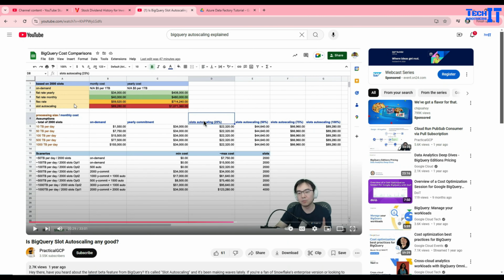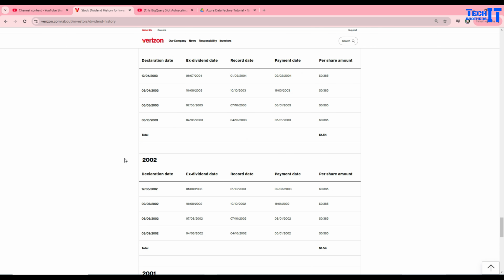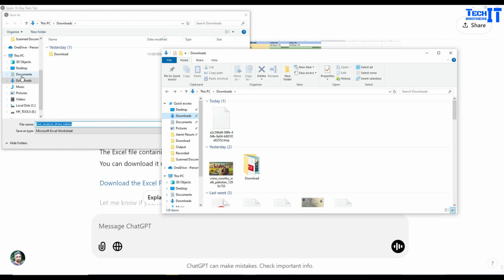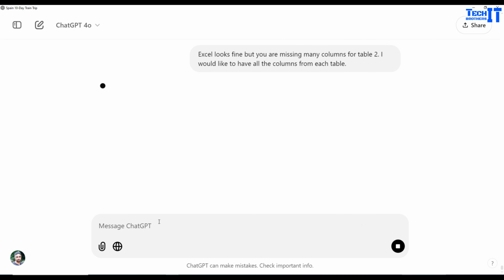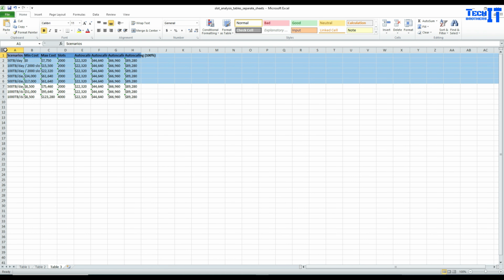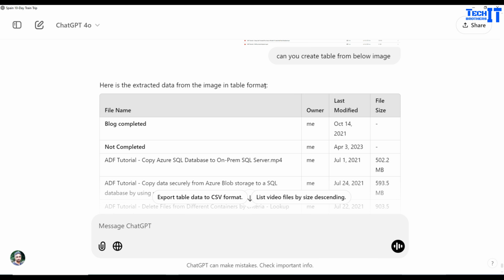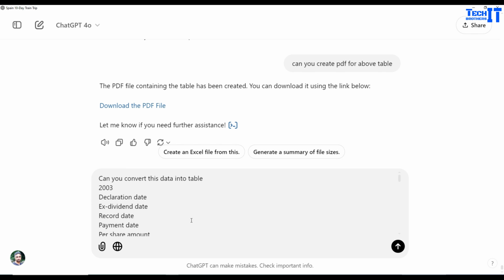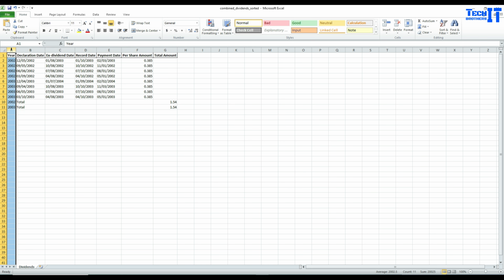How to Convert Images, Raw Data To Table or PDF by using ChatGPT - ChatGPT Tutorial | ChatGPT Tips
How to Convert Images, Raw Data to Table or PDF by using ChatGPT** | ChatGPT Tutorial 📄

Welcome to this comprehensive tutorial where we demonstrate how to **convert images, raw data, and lists into well-structured tables or professional PDFs** using **ChatGPT**! 🚀 Whether you're a student, researcher, or professional, this video will transform how you handle data.

What You'll Learn in This Video:
✅ Step-by-step guide to uploading and processing raw data and images.
✅ Using ChatGPT for seamless **data organization** into tables.
✅ Exporting the results into a **PDF format** for professional use.
✅ Pro tips to optimize your ChatGPT workflow for accuracy and efficiency.

### **Why Use ChatGPT for Data Conversion?**
💡 **Fast and Reliable**: Convert unstructured data into readable formats within seconds.
💡 **AI-Powered Transformation**: Enhance your productivity with AI's precision.
💡 **Ease of Use**: No prior technical expertise required.

🎯 **Keywords Covered:**
- How to use ChatGPT for data conversion
- Convert raw data into tables and PDFs
- ChatGPT tutorial for beginners and professionals
- AI tools for data organization
- Tips to optimize ChatGPT for productivity